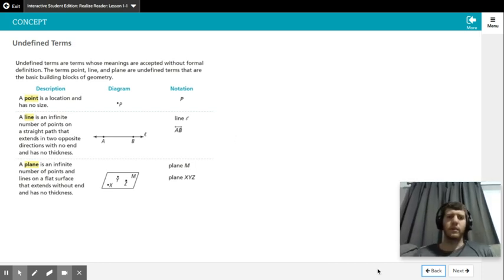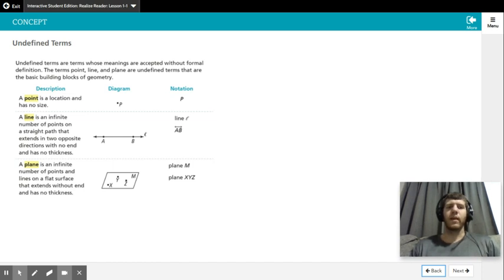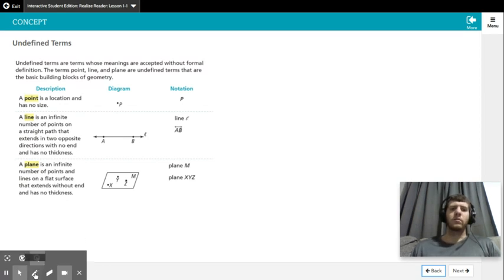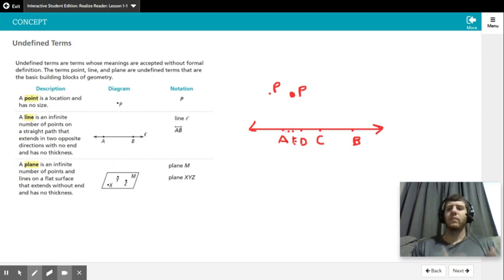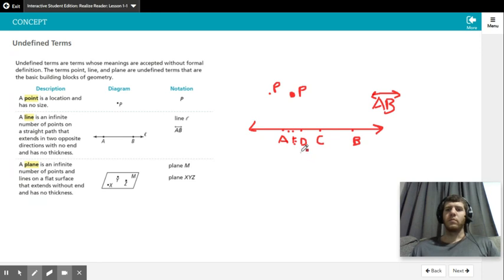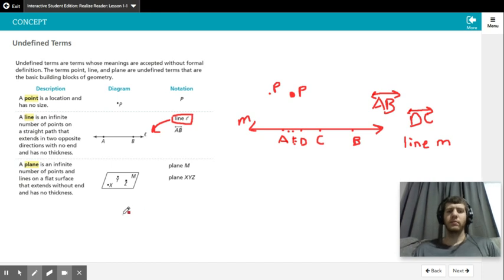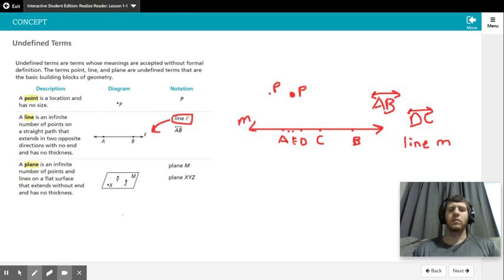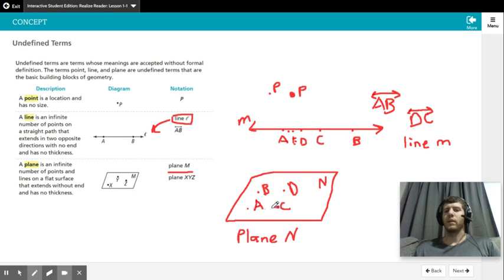Undefined Terms (Points, Lines, and Planes)